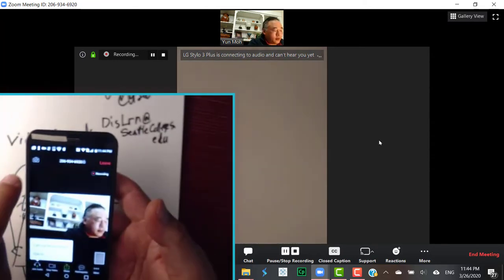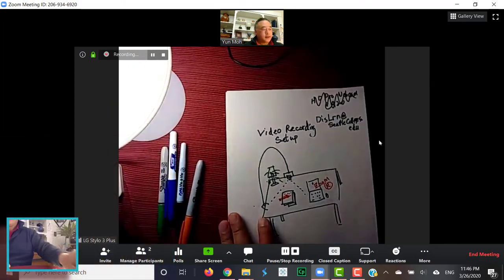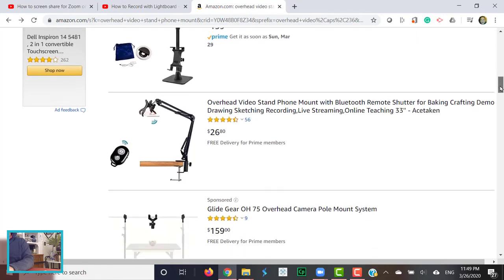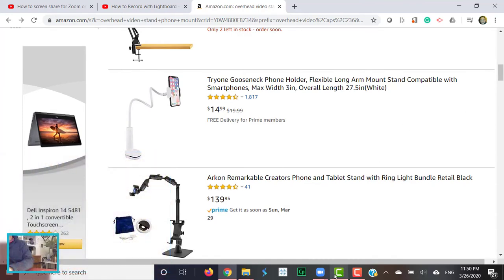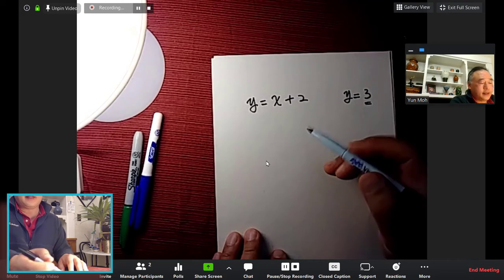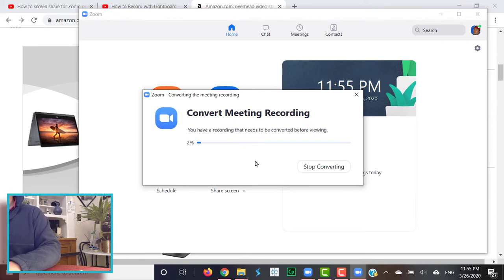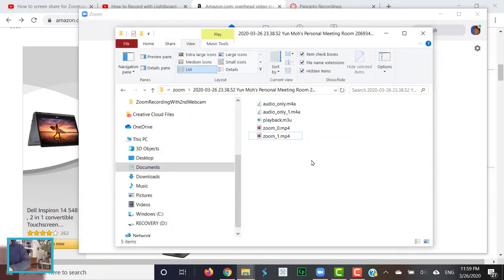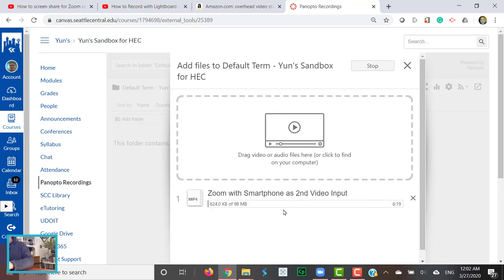Zoom Meeting and Recording with Smartphone as a Secondary Video Input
In addition to this video, watch "Zoom Meeting using a Webcam as a Secondary Video Feed"

This video demonstrates using a smartphone as a secondary video feed in a Zoom meeting. You can use this method for a Zoom meeting and recording a lecture.